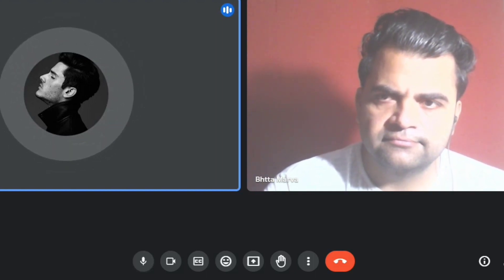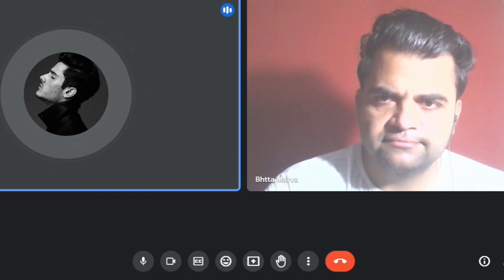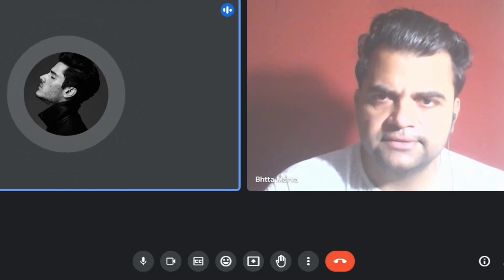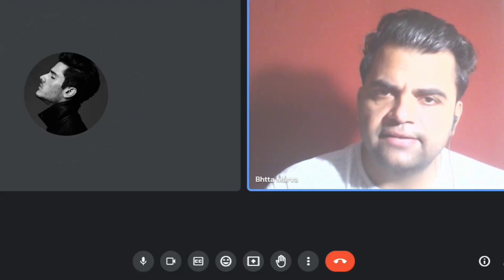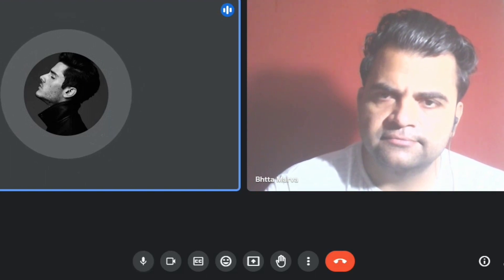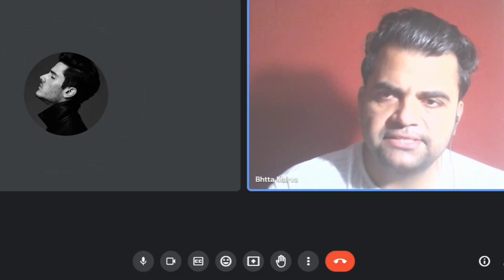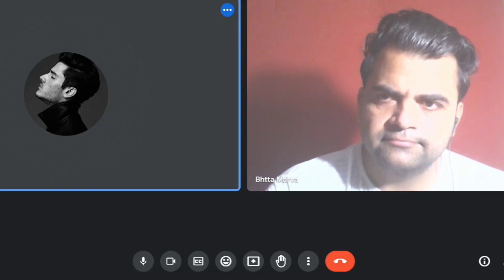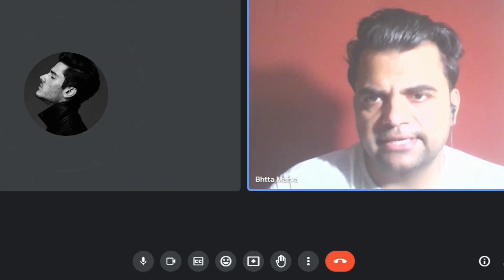India To Belarus Travel Latest update 2023! Belarus to Poland लोग donky लगा रहे हैं